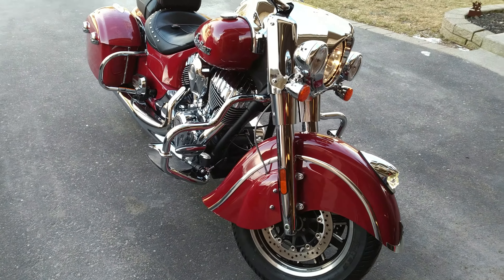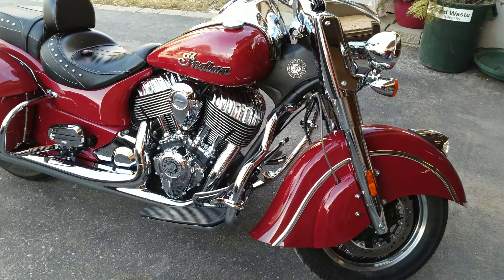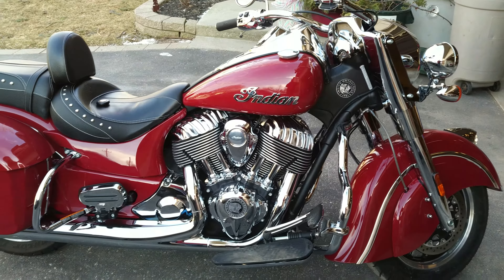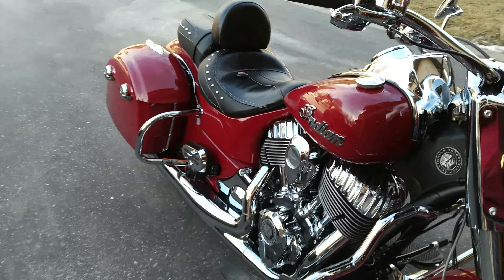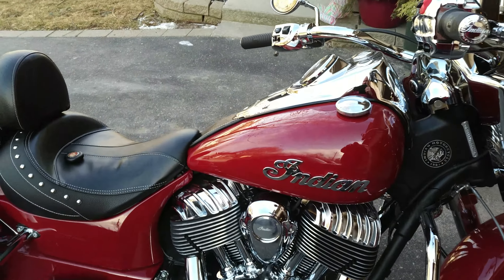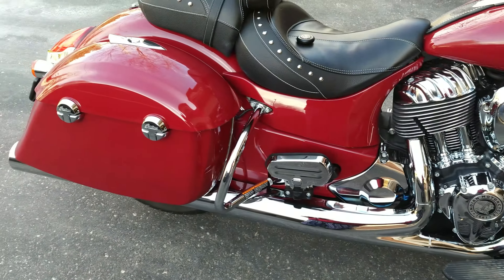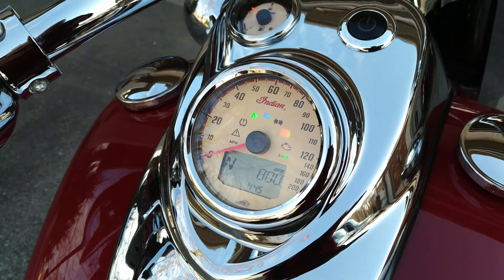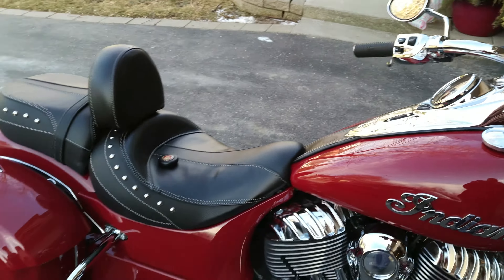Indian Motorcycle - Springfield model with slip on Rinehart exhaust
Freshly installed Rinhart Exhaust on a 2016 Indian Springfield.  The sound is much more pronounced in person.  It has a very satisfying low rumble.  The quality of the pipes is top notch and the install was quite quick.
Edit - I recently upgraded to stage 2 cams and performance air, check out the new sound to compare